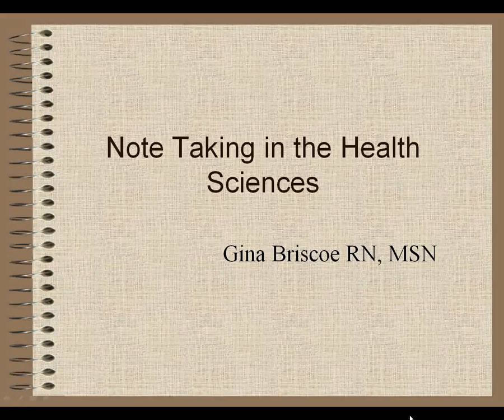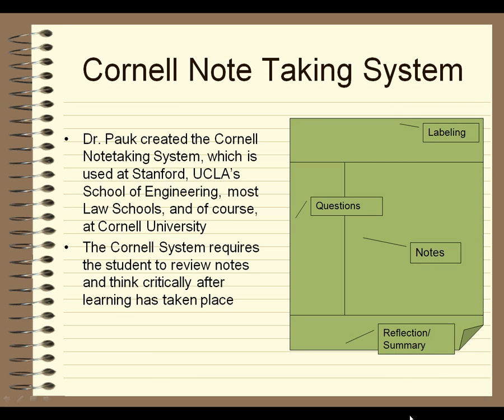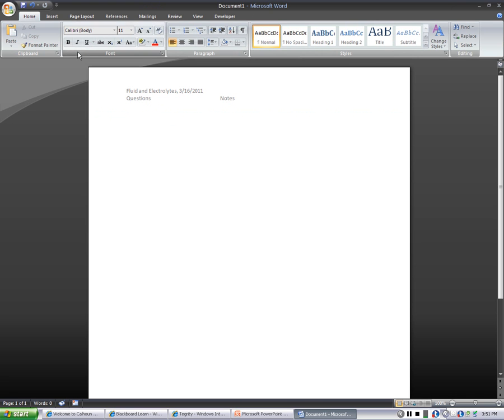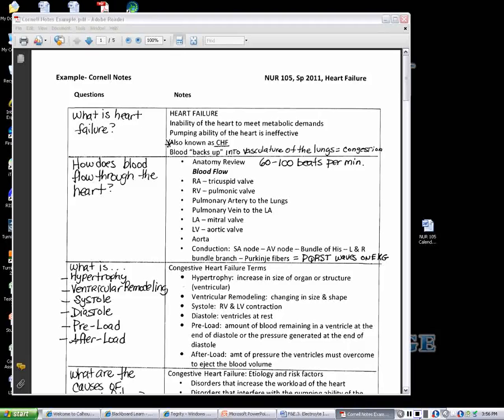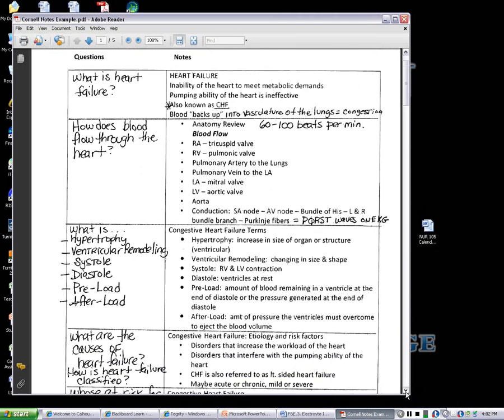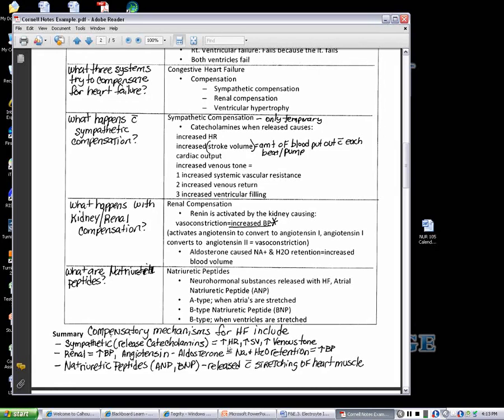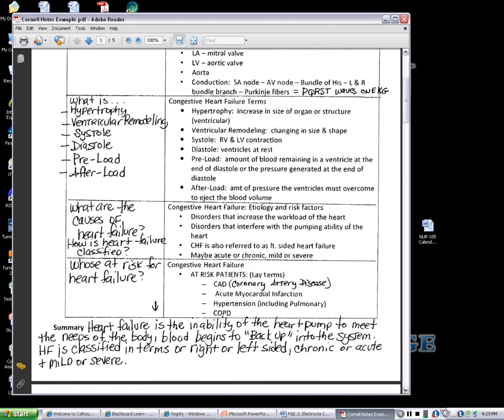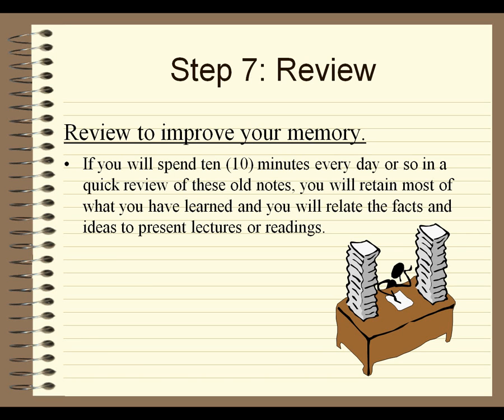Note Taking in the Health Sciences